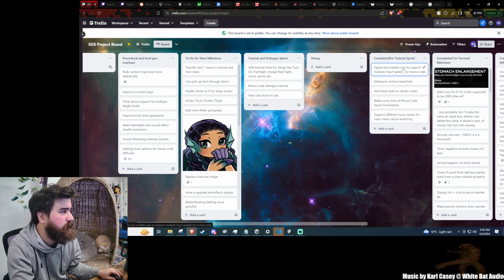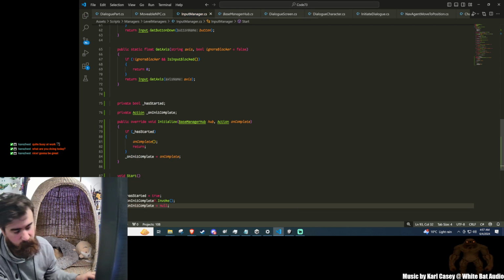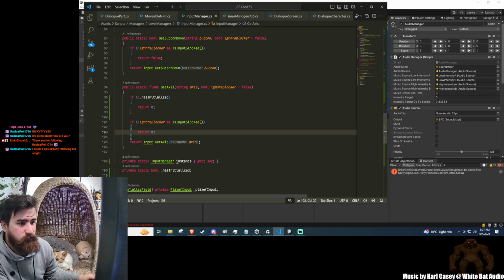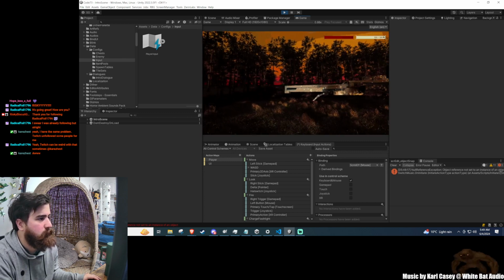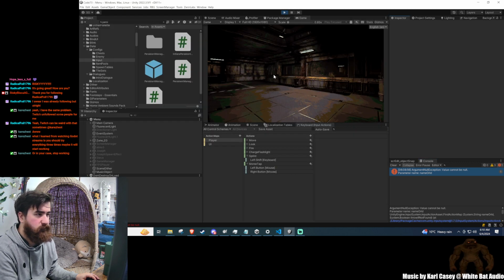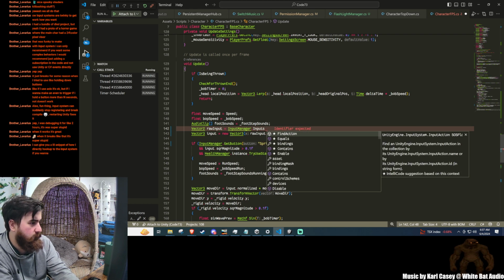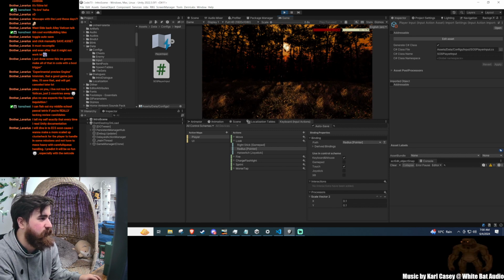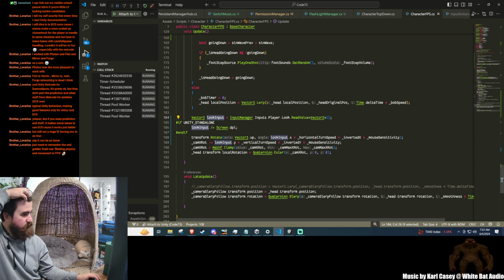SOS! Unity Educational Horror Game Dev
SOS: Forgotten Planet is an Educational Survival Horror game where the player learns morse code as they navigate the ruins of a lab on a destroyed planet. They will input morse code with their mouse to open doors and have to listen and decode morse code to open chests and get valuable items in order to survive.

Discord Community where people can download the demo for themselves